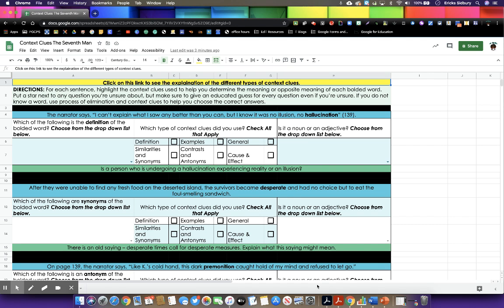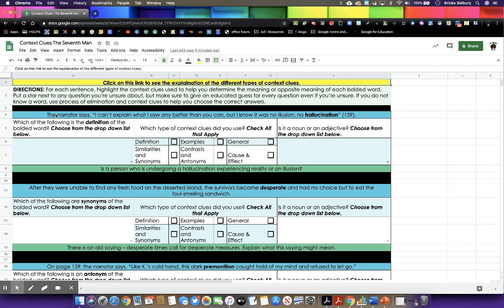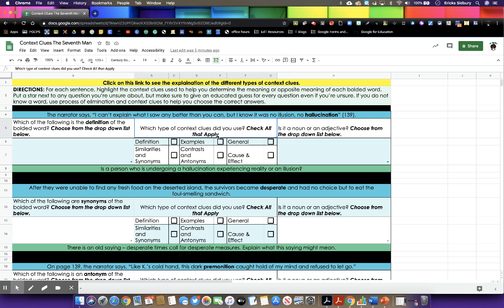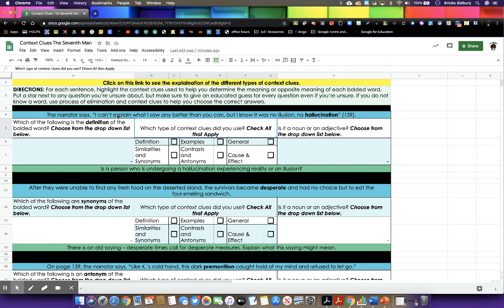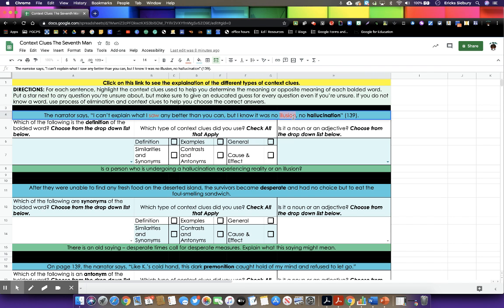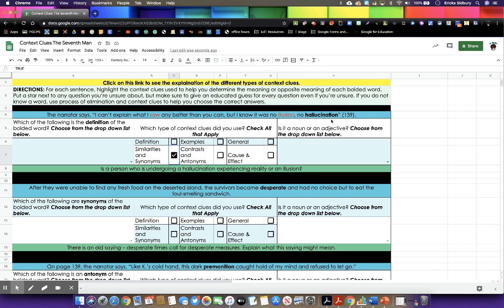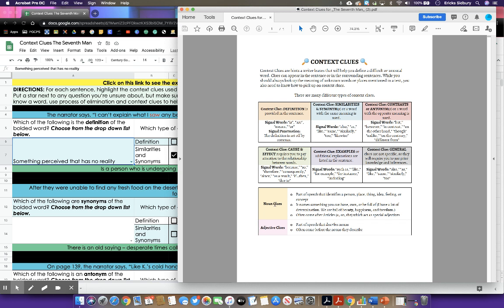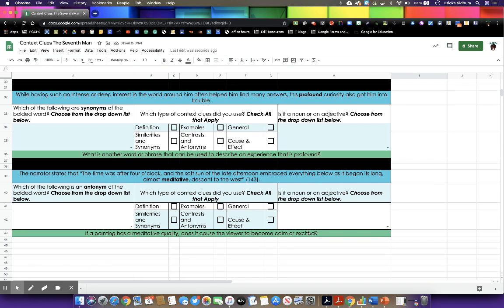Context Clues The Seventh Man